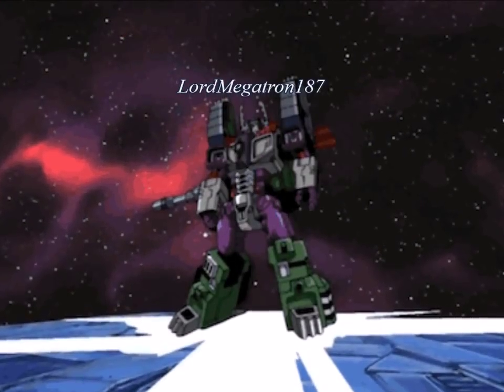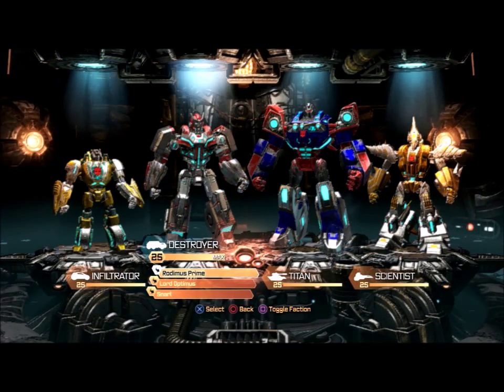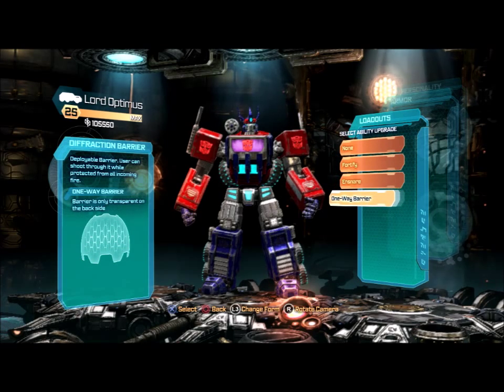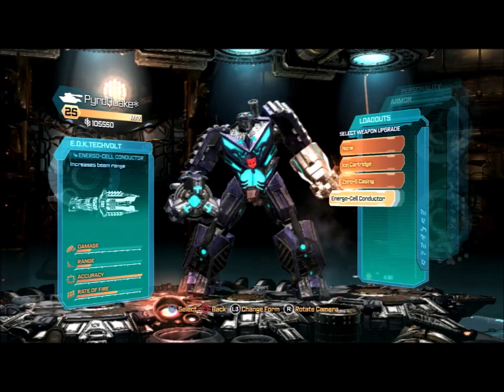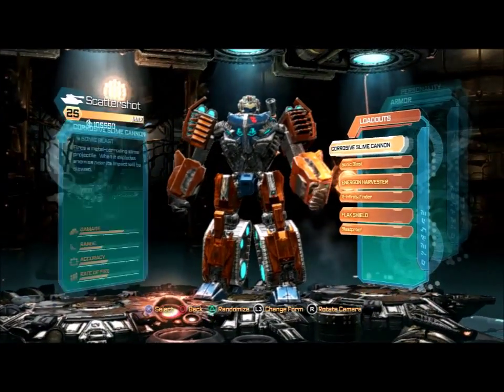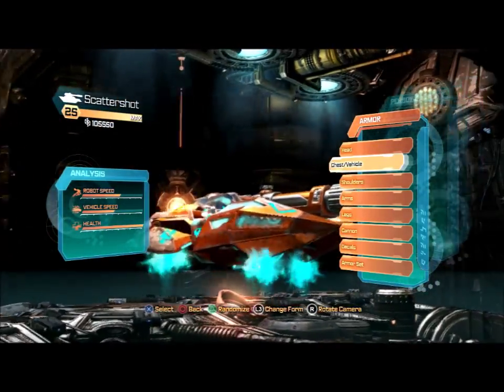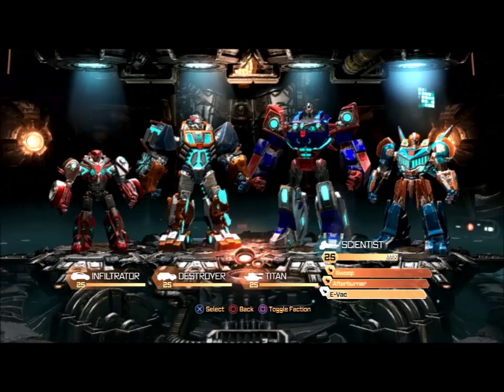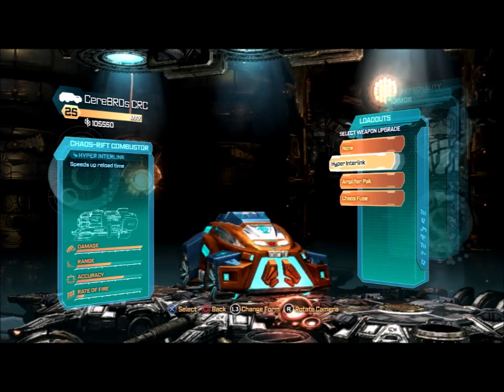FOC: preparing to fight... well, everyone i guess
the noob gloves are off; I'm a threat now. The competition is getting harder and I need to be strong enough for each succession. Whether or not I call out gamers or GET CALLED OUT myself, I'm starting to see now that I'll need to be more focused on what I need from this entire adventure. I'll just take it all on as it comes, just bring it